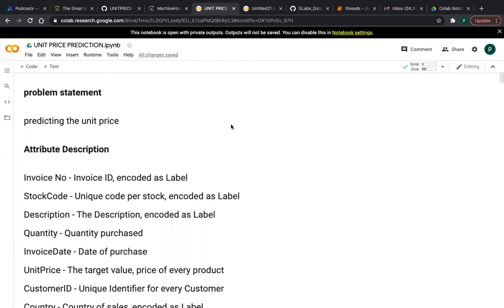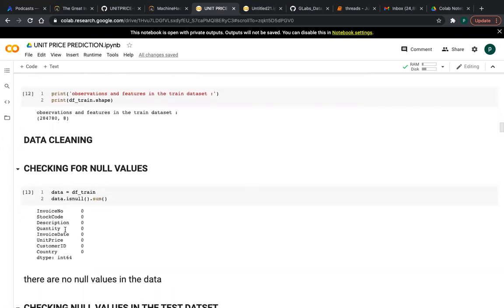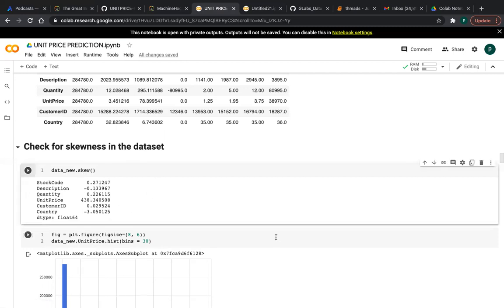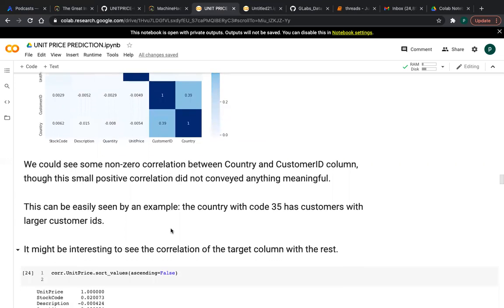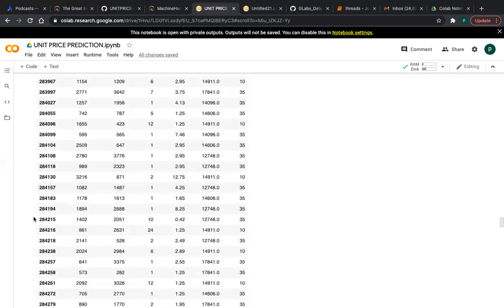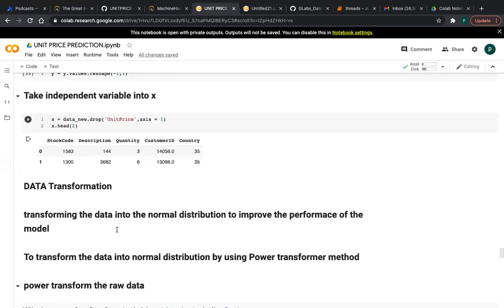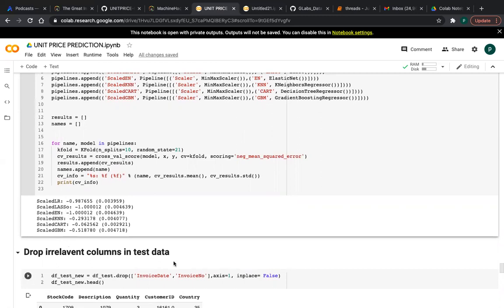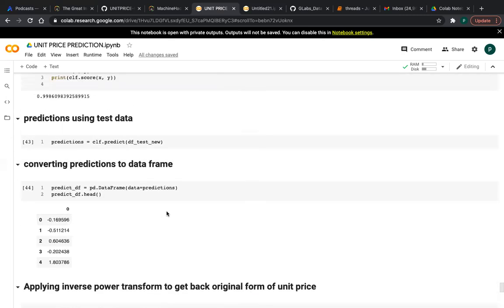UNIT PRICE PREDICTION | how to start a data science project | data science projects | data analysis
in this tutorial you will know about the how to start a data science project from scratch.

this project is  about prediction  of UNIT PRICE  using machine learning

if you like this video please press like button and give comment

if you like this video please give comment and press like button